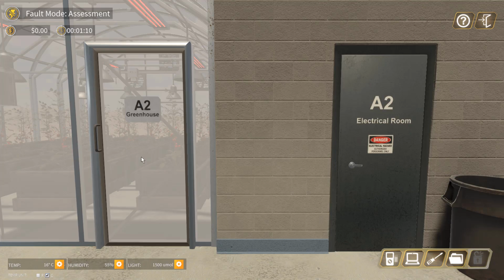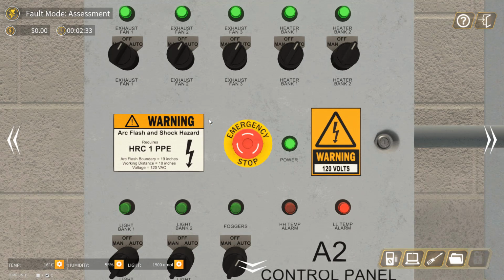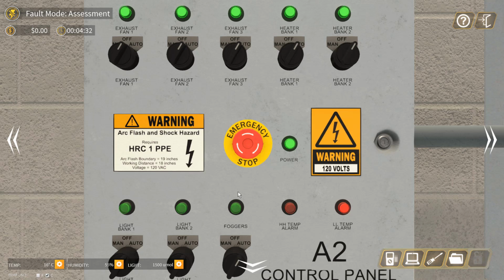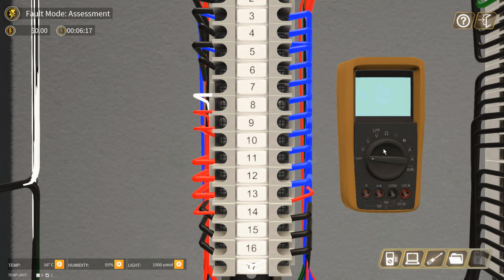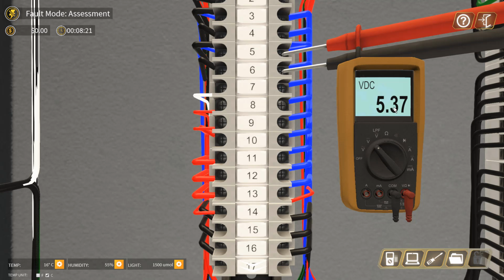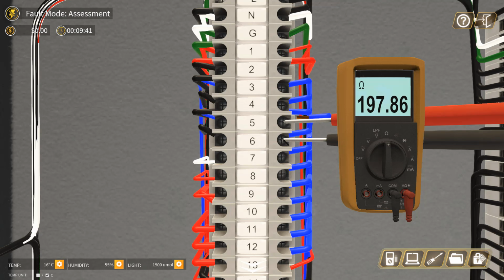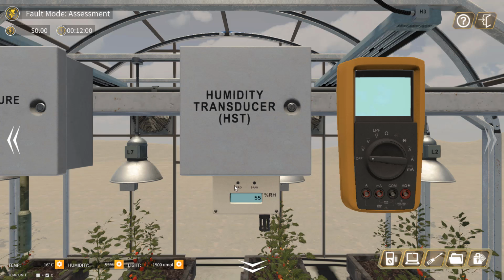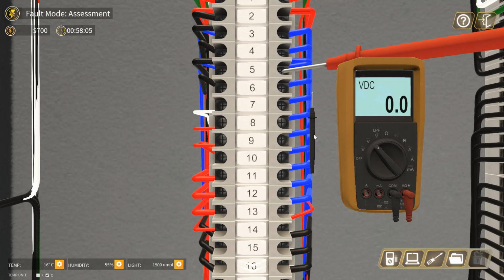Control Circuit Troubleshooting 21 : Exhaust Fans Keep Running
Work Order Description  :
"The work order we received stated that the exhaust fans keep running non-stop. Please conduct further checking and solve the issue."

This video discuss about a series of simulation based troubleshooting on electrical and control circuits based on process industry environment.

I have tried on many occasions to find similar videos from internet and YouTube but to no avail. So, I can understand the feeling of pains and frustration when we try very hard to look for such videos that can guide us on how to do practical troubleshooting on electrical and control circuits.

So, I decided to create electrical and control circuit simulator type of videos to share with like-minded people. The approach taken in the videos mimic the real life experience that may occur in factory setting.

Give me thumbs up if you like my videos.